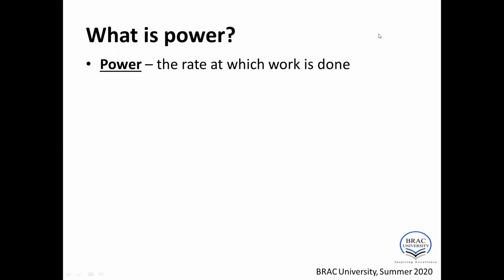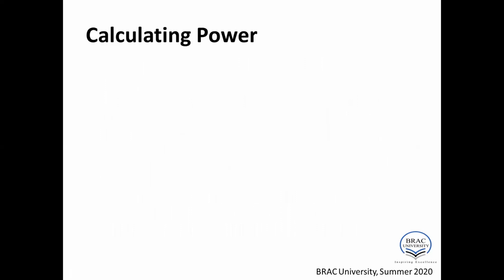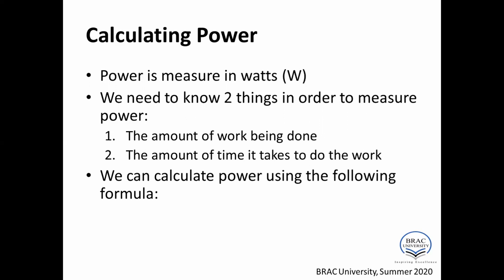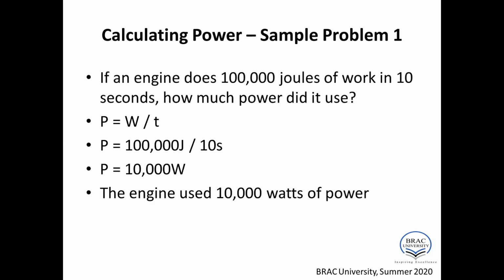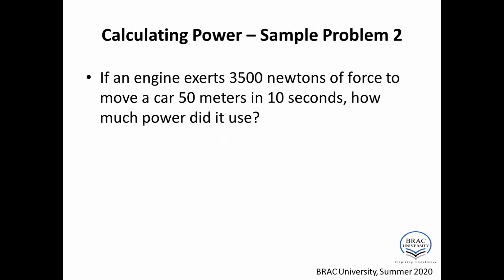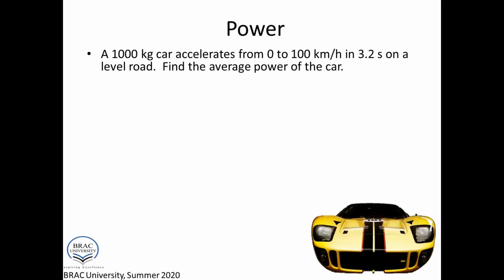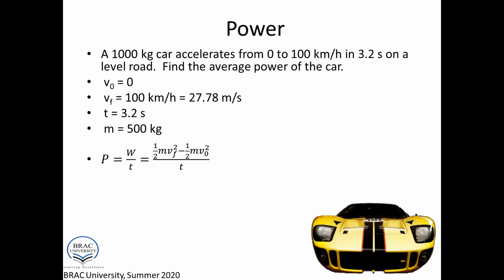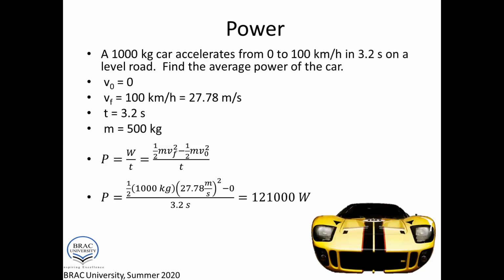Lecture 6 part 1